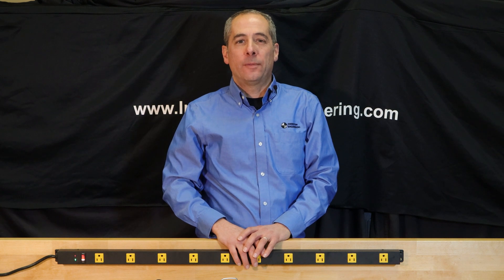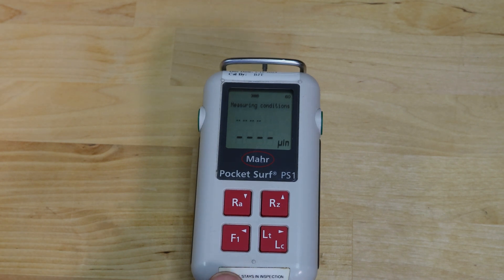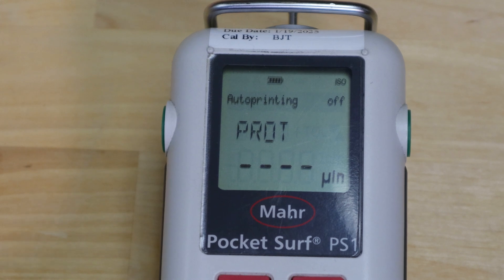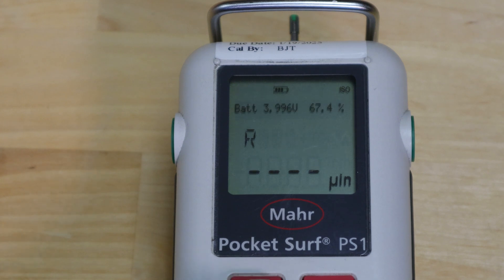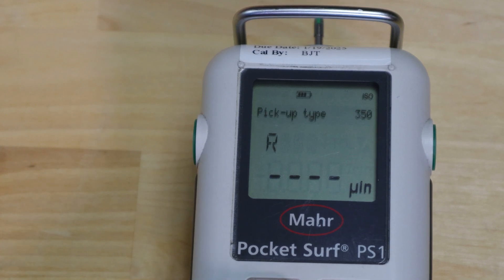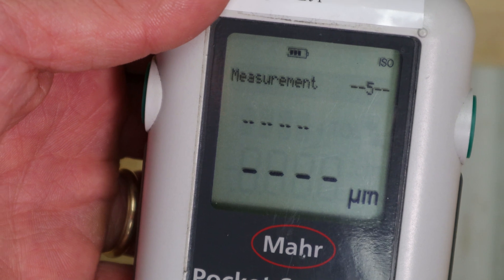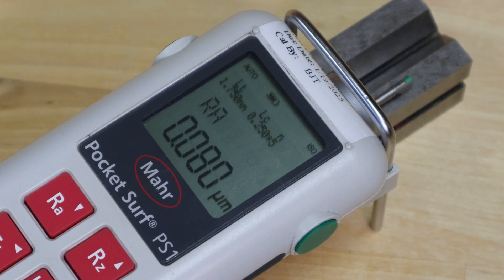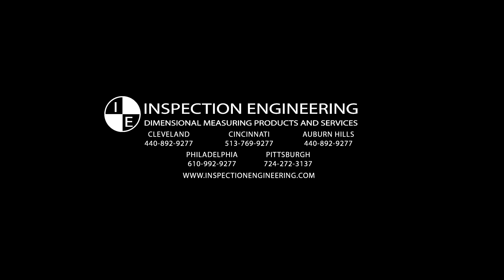How To Use The MAHR Pocket Surf PS1 for Mobile Roughness Inspection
Certain types of environments require your inspection systems to be mobile.

If you are needing to inspect the roughness of your item - and need a mobile way to do it - the MAHR Pocket Surf Series may be a good fit for you.